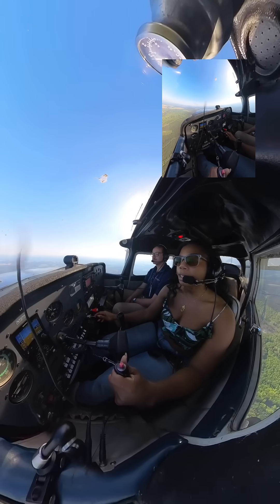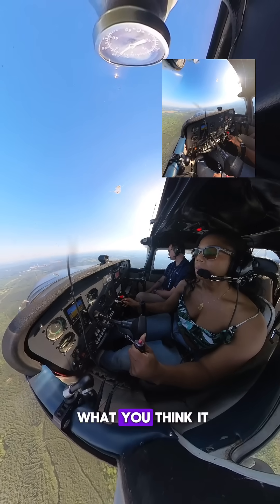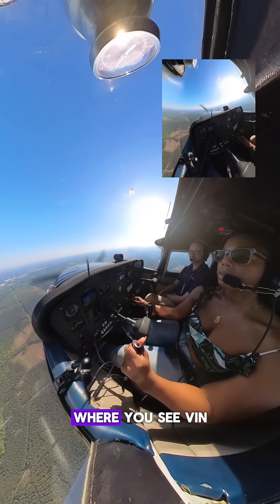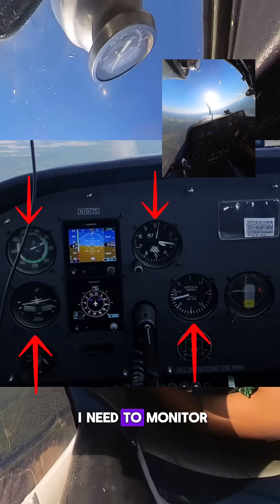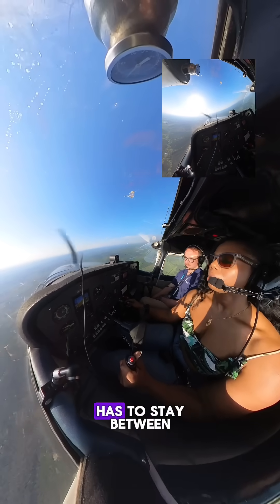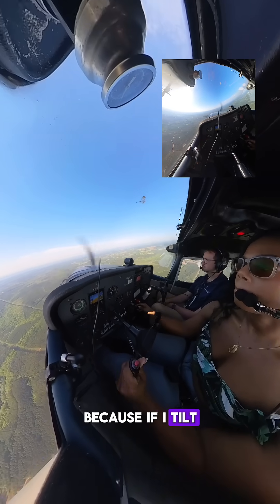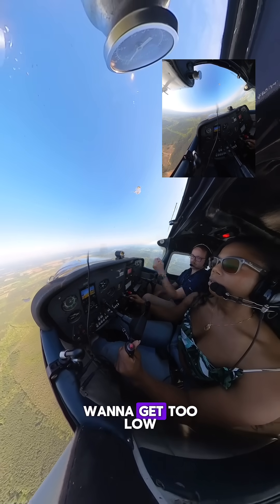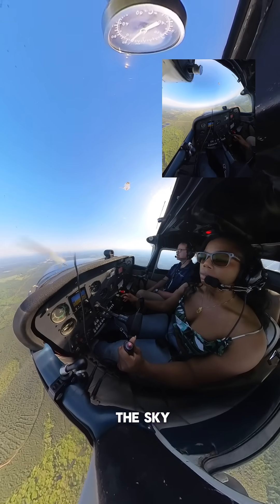Pilot Training - Student Pilot Slow Flight 360 Turns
Doing donuts in the sky isn’t as fast and furious as you think but still involves lots of adrenaline.

There are several instruments in the plane that you are constantly monitoring for different reasons but they all work together to keep the plane in the air and doing what you need it to do.

1. Airspeed Indicator – Tells you how fast you’re moving through the air (in knots).

2. Attitude Indicator – Shows the aircraft’s pitch and bank (like your artificial horizon).

3. Altimeter – Displays your altitude above sea level (in feet).

4. Turn Coordinator – Indicates rate of turn and coordination (shows if you’re skidding or slipping).

5. Heading Indicator – Shows the aircraft’s current heading (direction) based on a gyro.

6. Vertical Speed Indicator (VSI) – Tells you how fast you’re climbing or descending (in feet per minute).